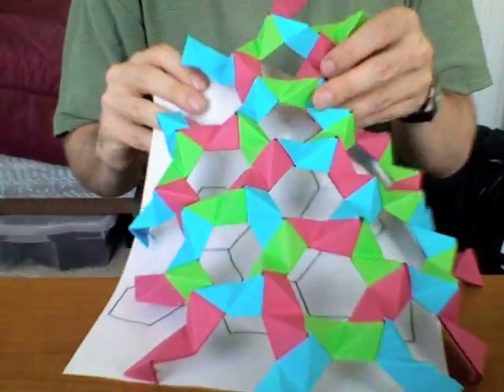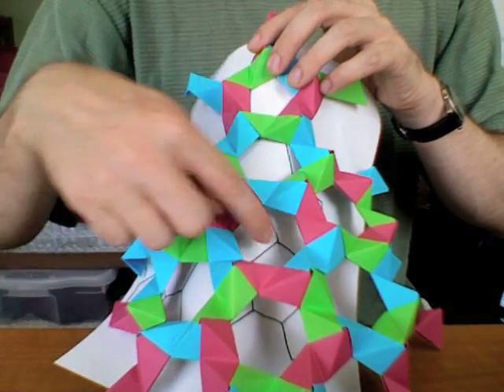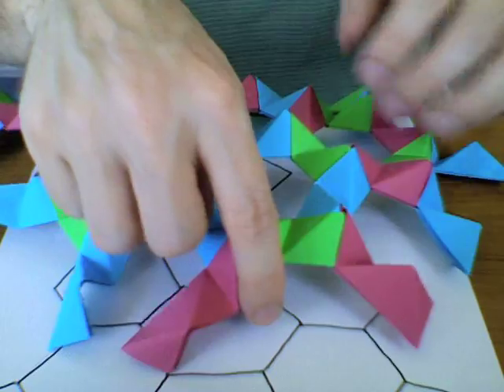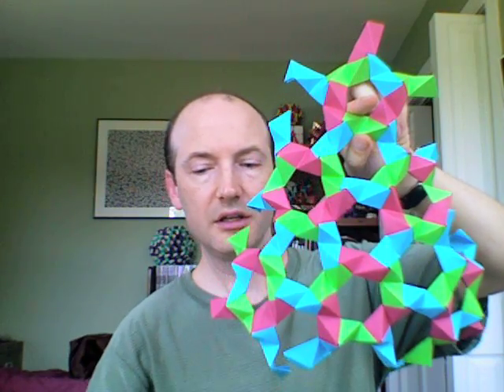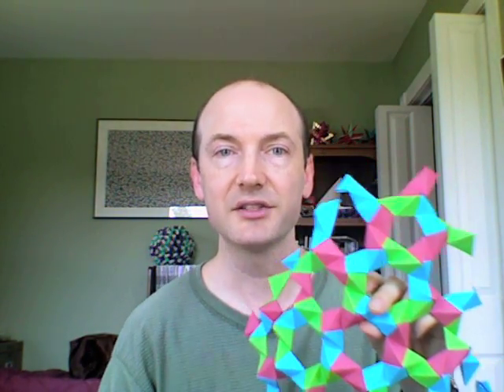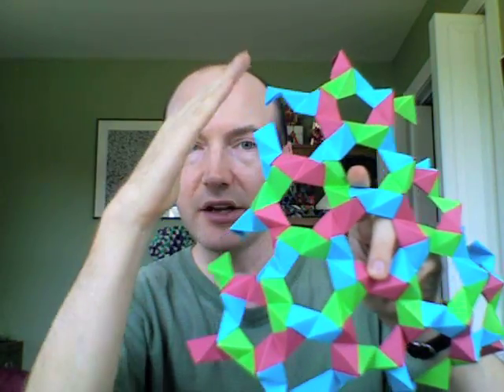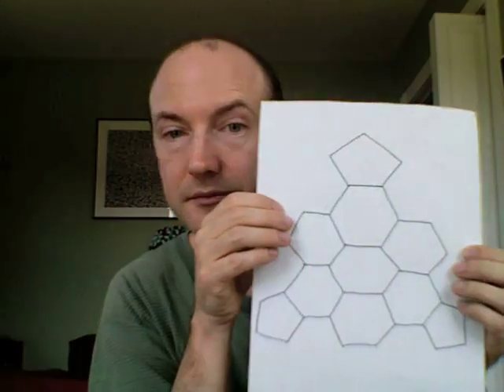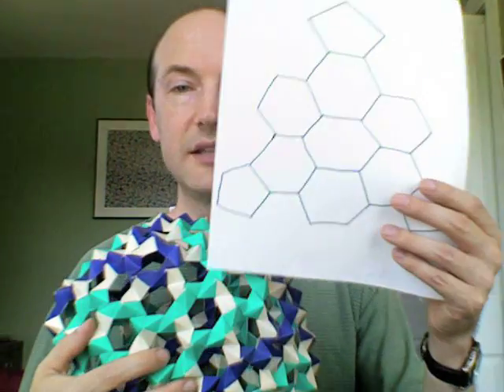Making Large Origami Buckyballs, Part 2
How to make large modular origami Buckyballs using the PHiZZ Unit.  Note:  I say some confusing things at the end, like when I say you need "12 tiles" around a pentagon face when I should have said that you need "5 tiles" around each pentagon face.  But I don't feel like re-shooting the whole thing.  Meh.